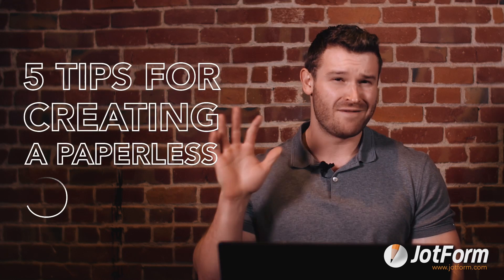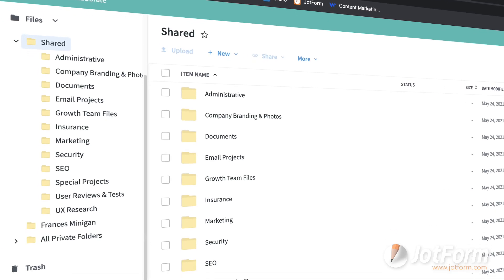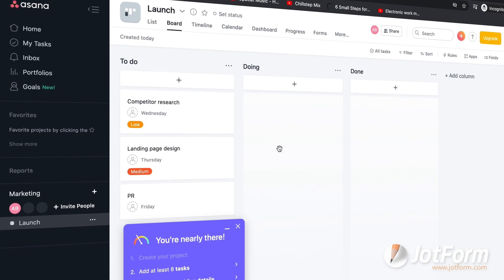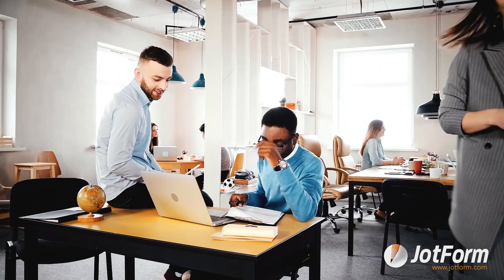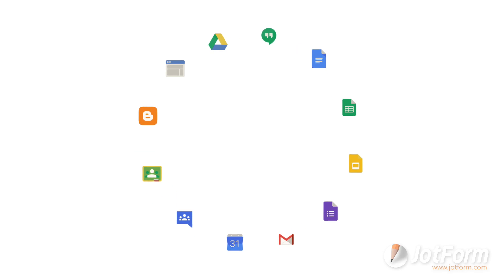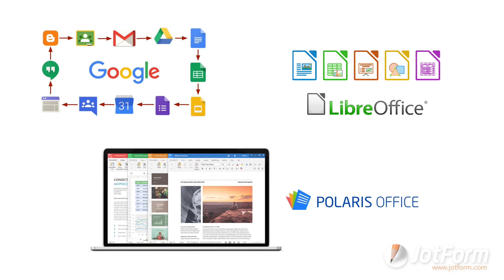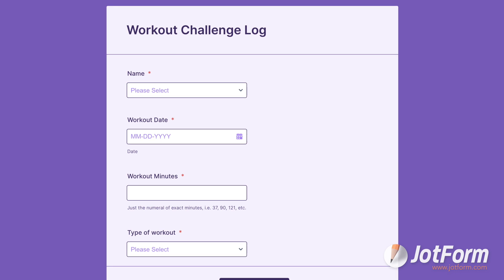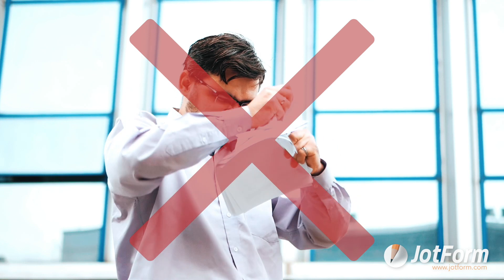Top 5 tips for creating a paperless office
Not only is going paperless great for the environment, but it can also help you save money and be more efficient, too! Discover our five top tips for creating a paperless office — from the best cloud storage platforms, to PDF document generation, to top project management tools.
LINKS & RESOURCES
👋 ABOUT JOTFORM
Hi, we're Jotform, a full-featured online forms platform that makes it easy to create robust forms and collect important data. Check us out
CHAPTERS:
00:00​ Introduction
00:38 #1: Online server
01:24 #2: Project management tool
01:54 #3: Online toolkit
02:30 #4: PDF Editor
03:03 #5: Online Forms
03:58 Subscribe to Jotform